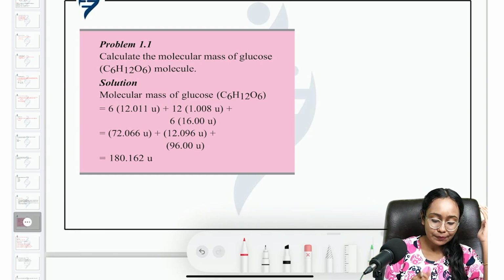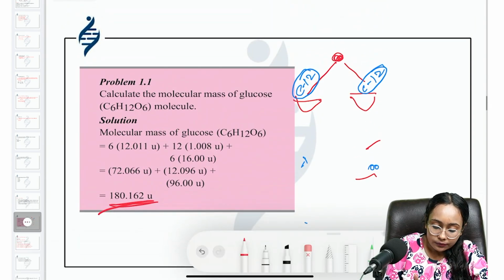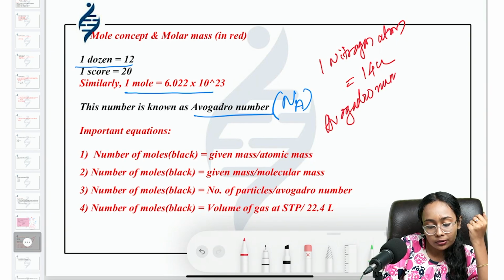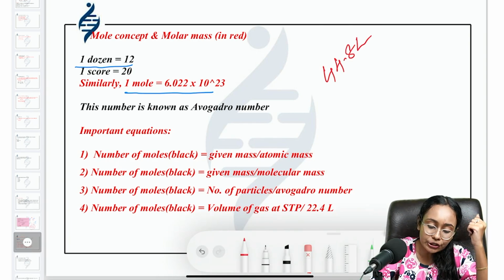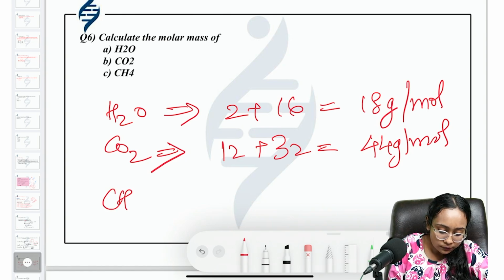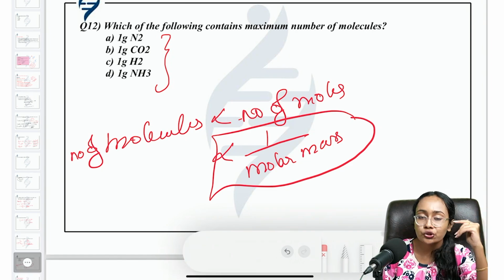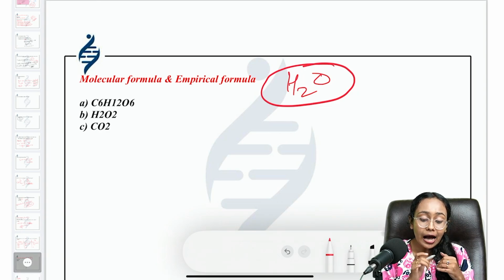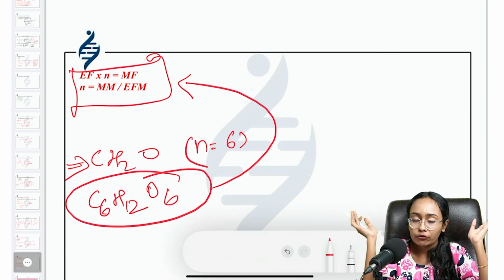PLUS ONE CHEMISTRY | CHAPTER-1 | SOME BASIC CONCEPTS OF CHEMISTRY - PART 3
CHAPTER-1
SOME BASIC CONCEPTS OF CHEMISTRY
 PART 3